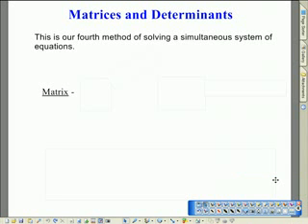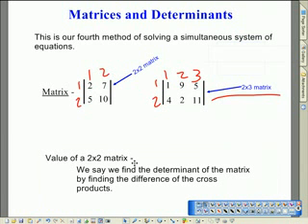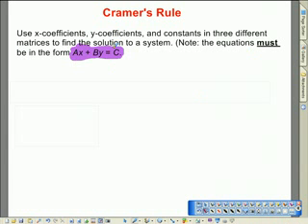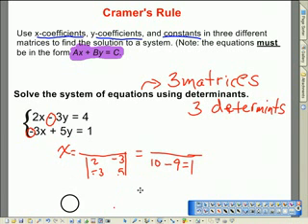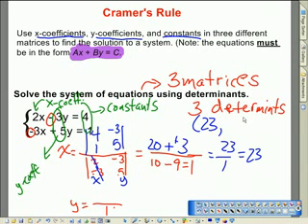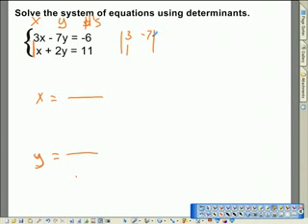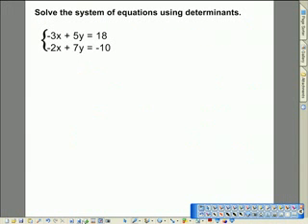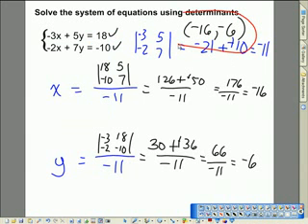85 Matrices amp Determinants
Solve a system of equations using Cramers rule involving matrices and determinants.